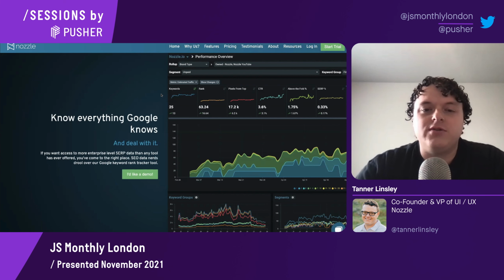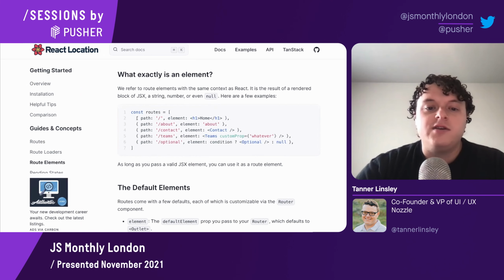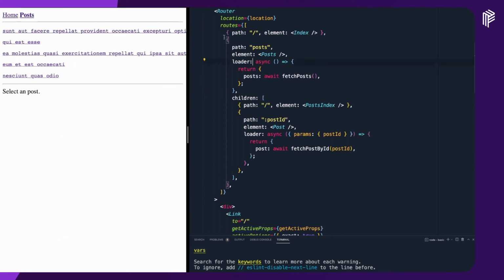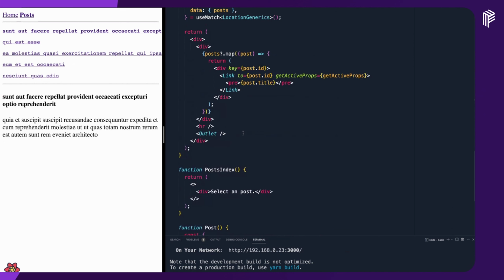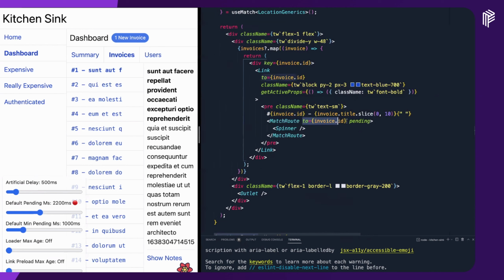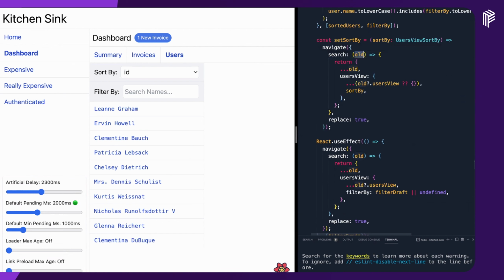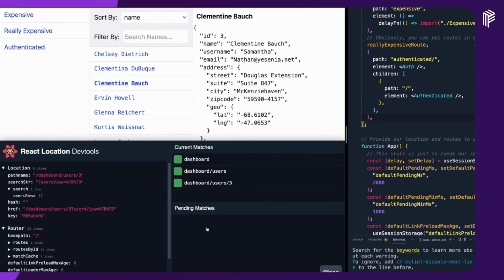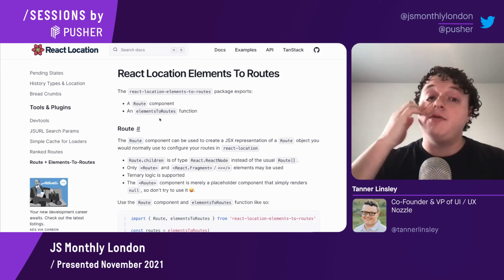React Location - Enterprise routing for React | JS Monthly London | November 2021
React Location - Enterprise routing for React
by Tanner Linsley - React Query Creator